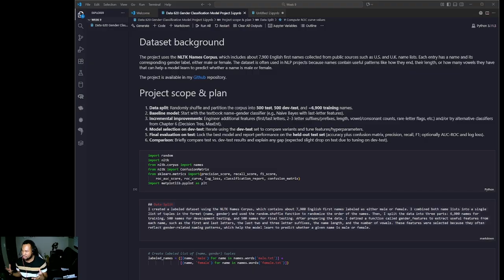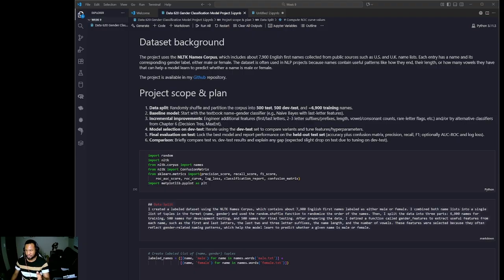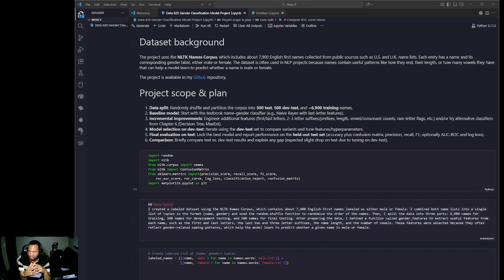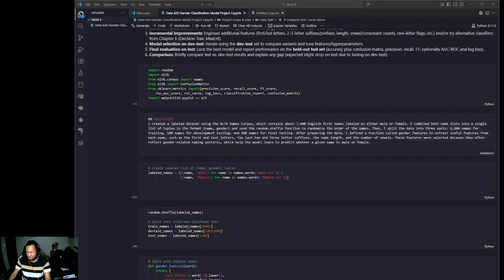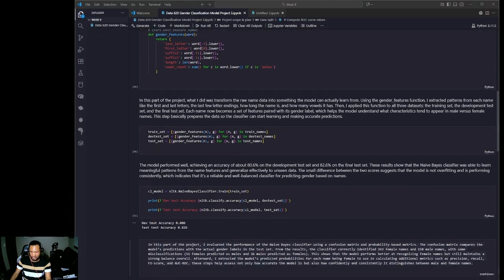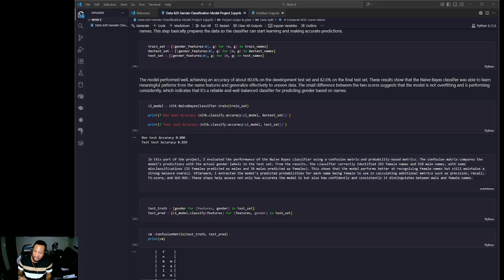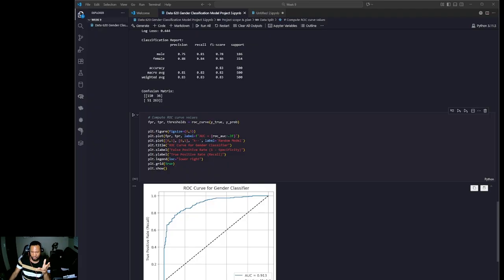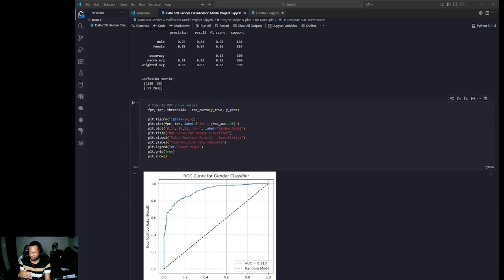DATA 620 Project 3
The project uses the **NLTK Names Corpus**, which includes about 7,900 English first names collected from public sources such as U.S. and U.K. name lists. Each entry has a name and its corresponding gender label, either male or female. The dataset is often used in NLP projects because names contain useful patterns like how they end, their length, or how many vowels they have that can help a model learn to predict whether a name is male or female.